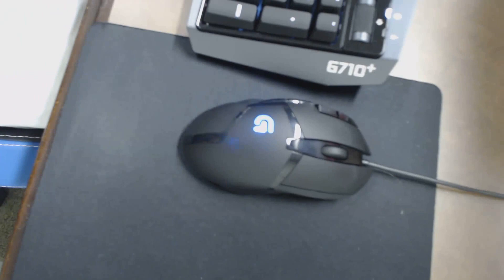Hair, Gear, and Updates! :D